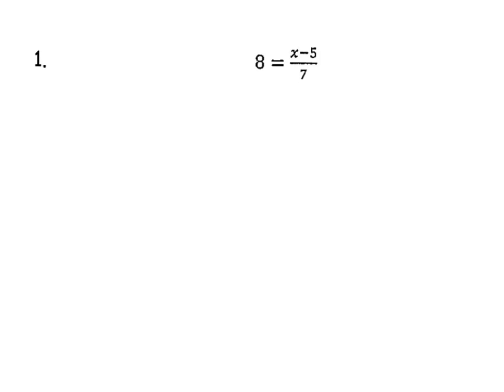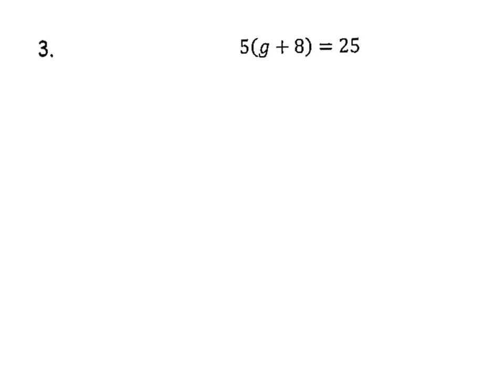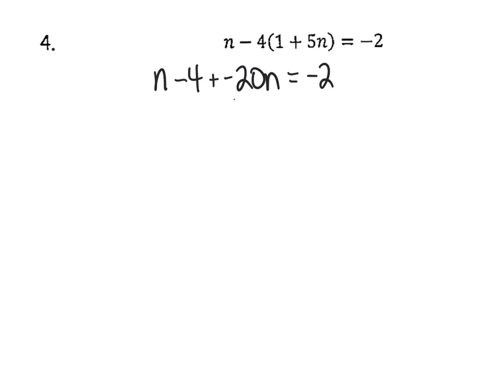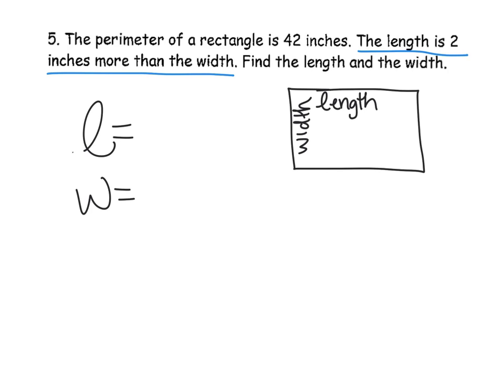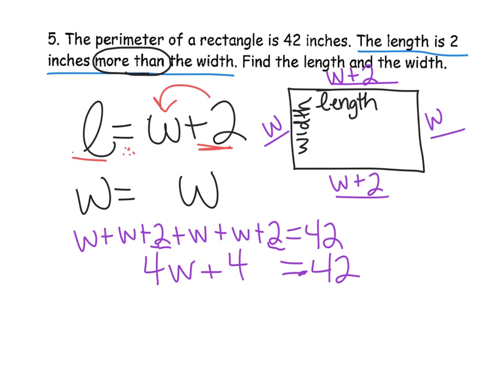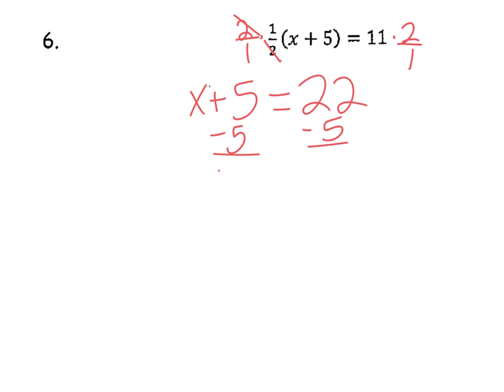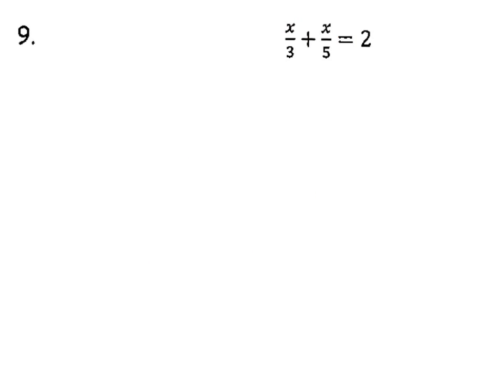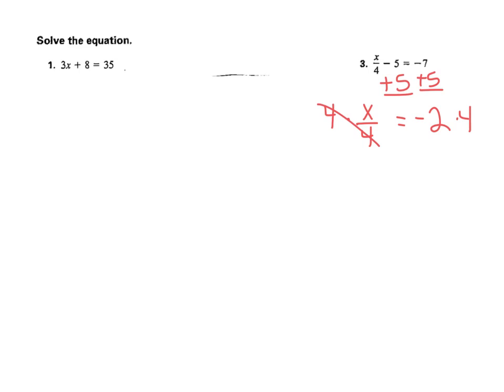Multi Step Equations